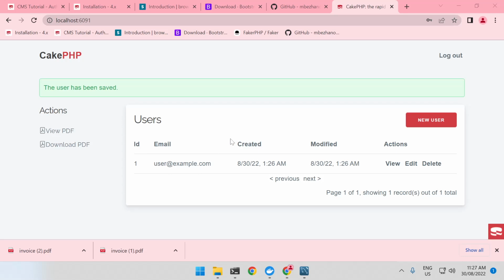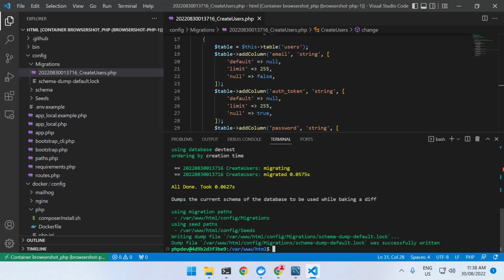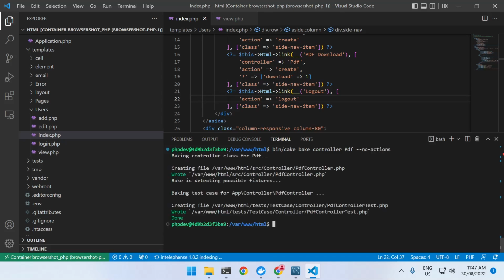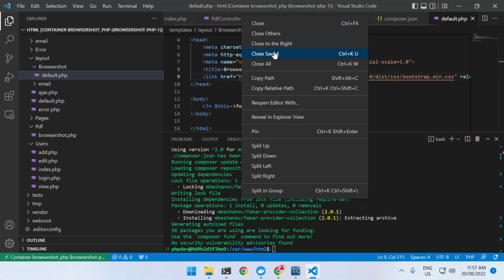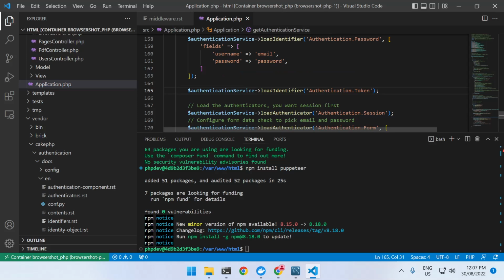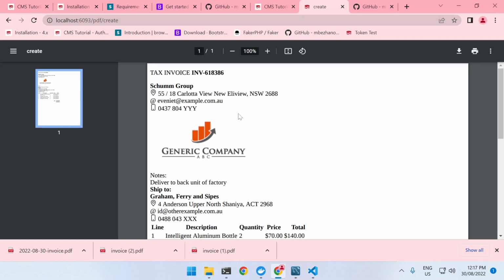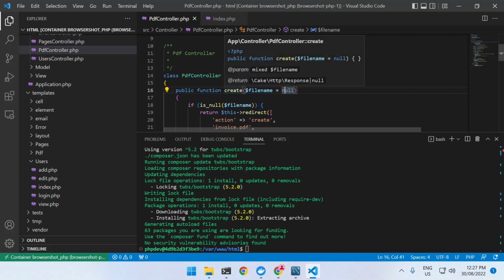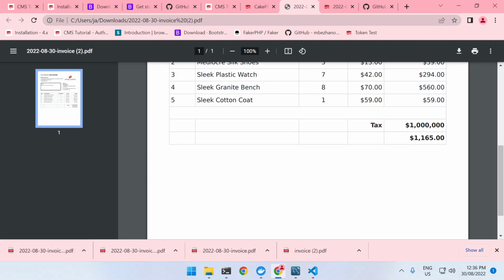CakePHP 4 - Spatie/Browsershot PDF Creation with Token Authentication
Starting with installing CakePHP 4 and enabling Authentication to working through issues encountered getting Browsershot to generate PDF's using Token Authentication